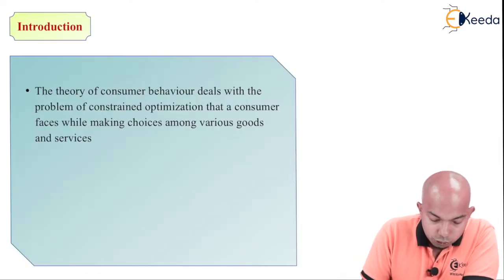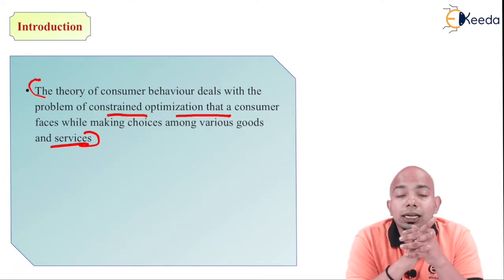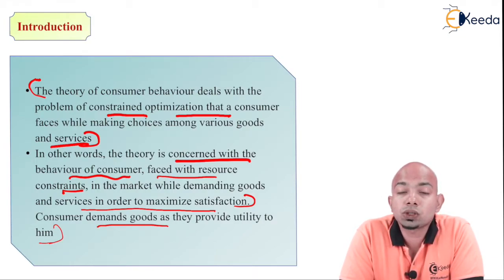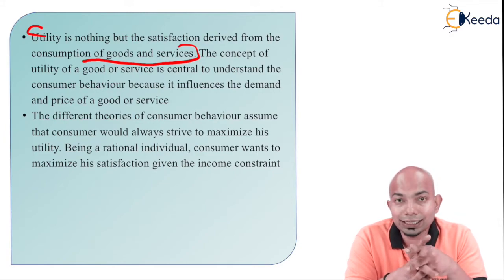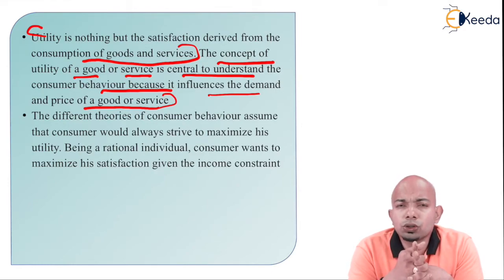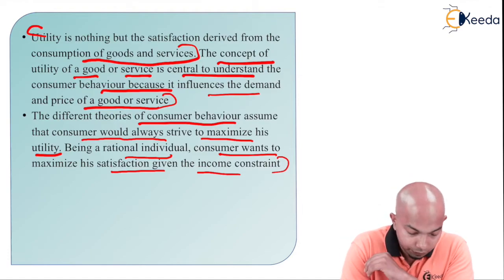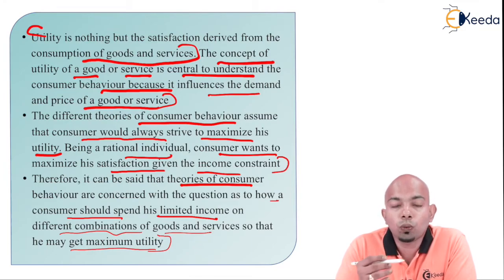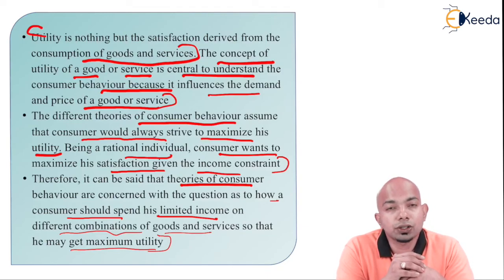Introduction to Theory of Consumer Behavior - Theory of Consumer Behavior - Business Economics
Video Name - Introduction to Theory of Consumer Behavior

Chapter - Theory of Consumer Behavior

Watch the video lecture on topic Introduction to Theory of Consumer Behavior of Subject Business Economics by Professor Hrishikesh Revankar. Watch all Commerce and Management lectures with Ekeeda.

Happy Learning.